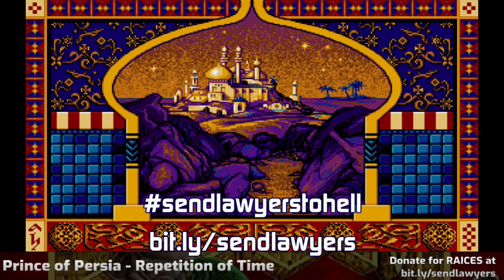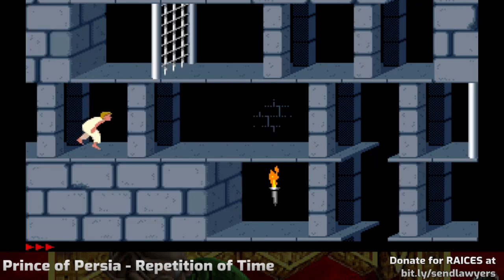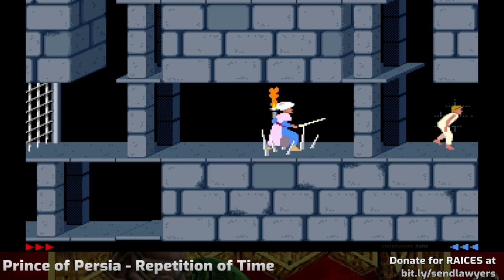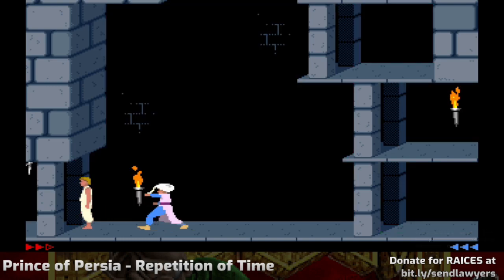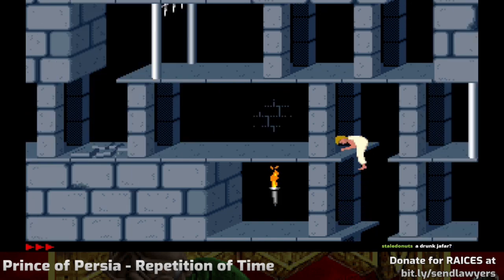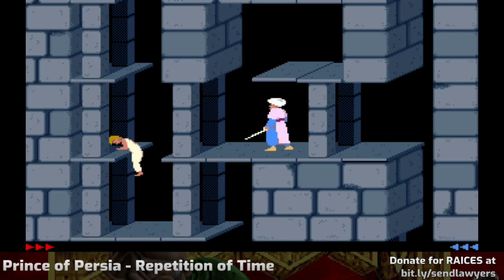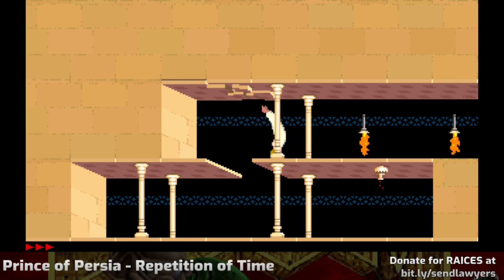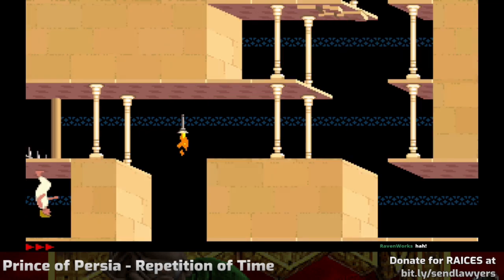Repetition of Time (Prince of Persia) - Levels 1-3